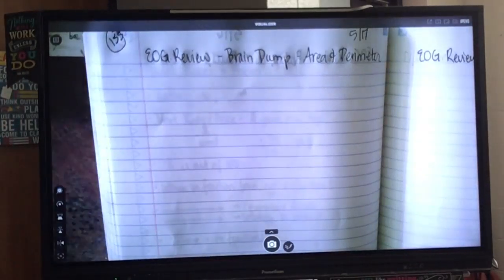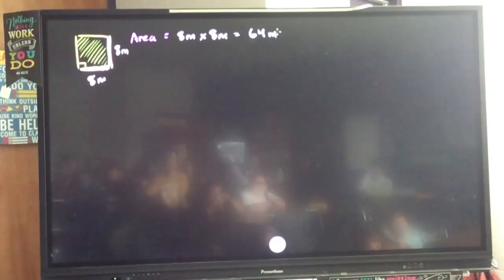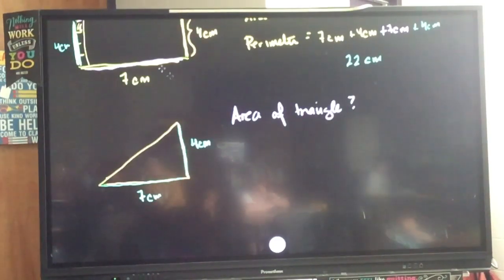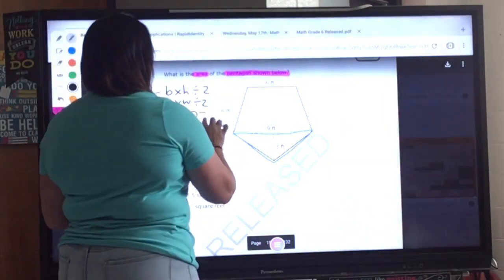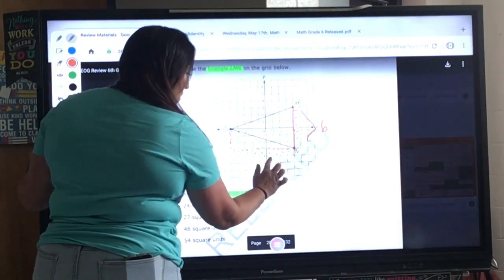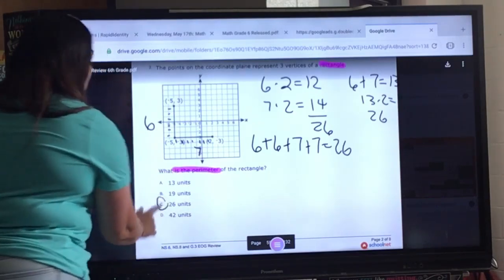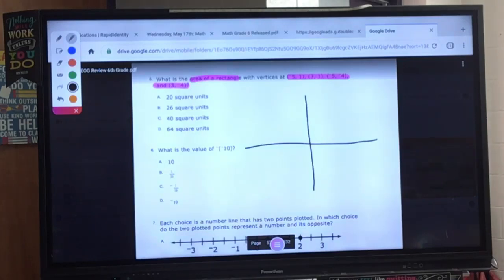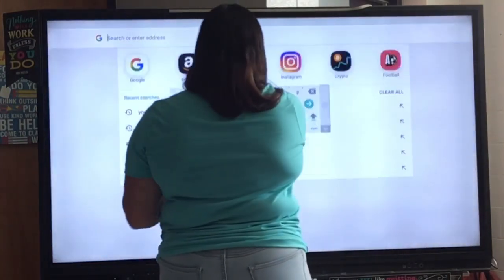Math - EOG Review - Area and Perimeter - 5/17